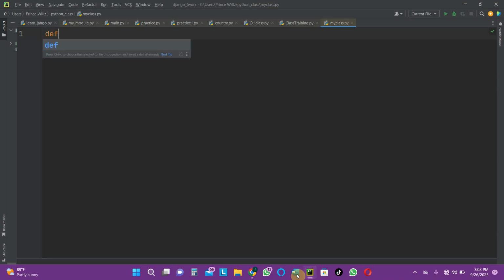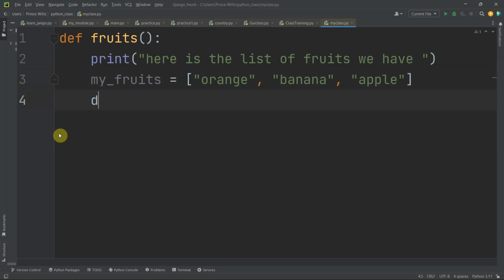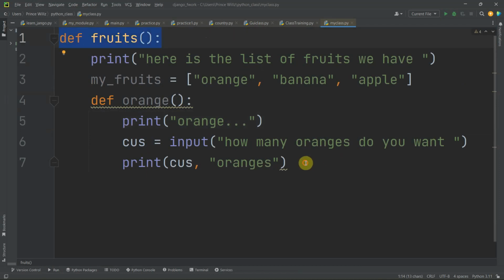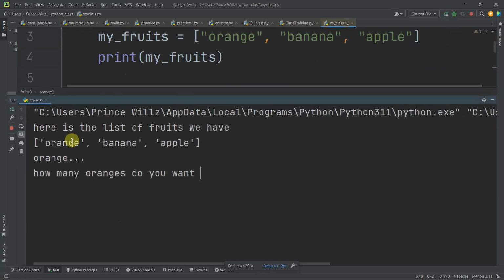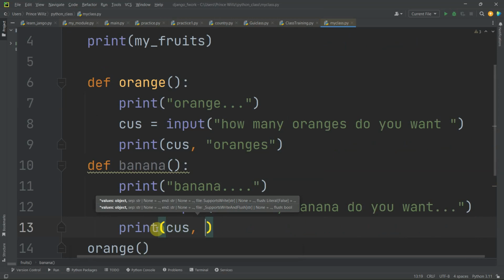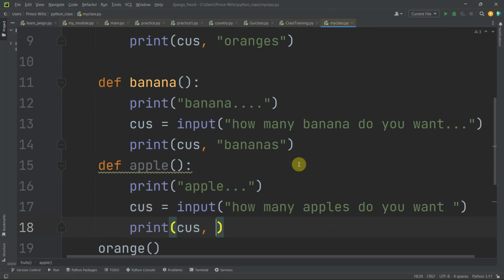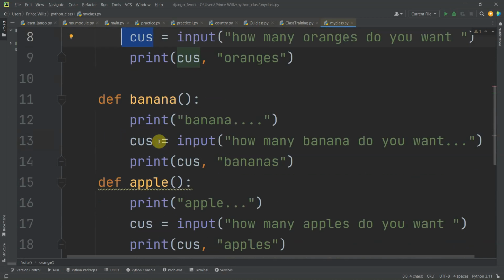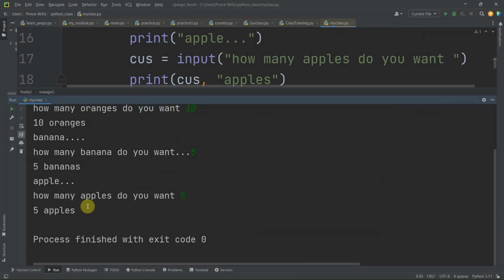python functions step_2: Nested functions